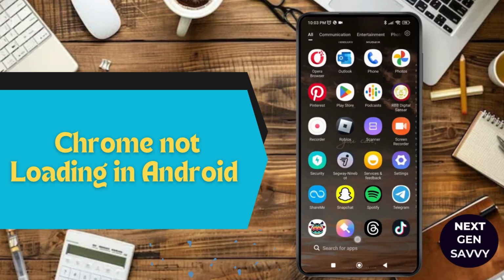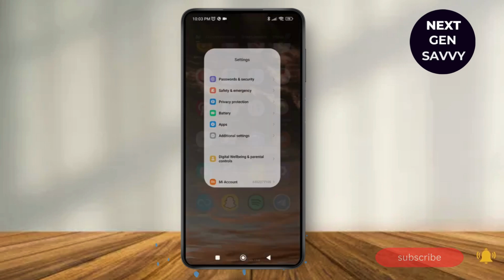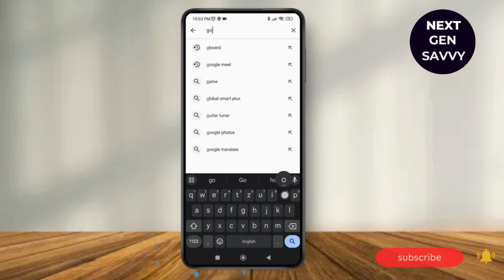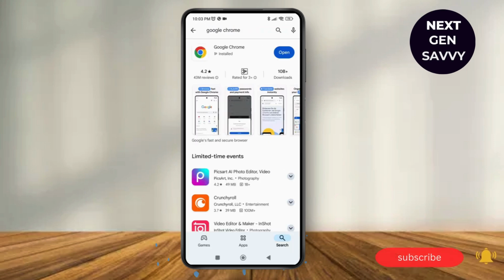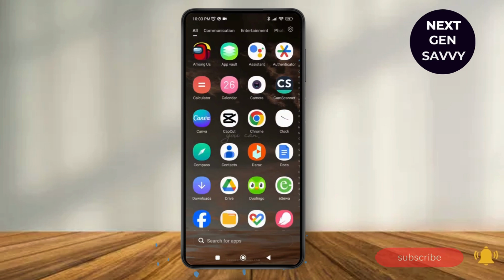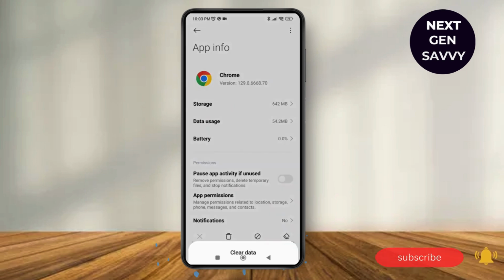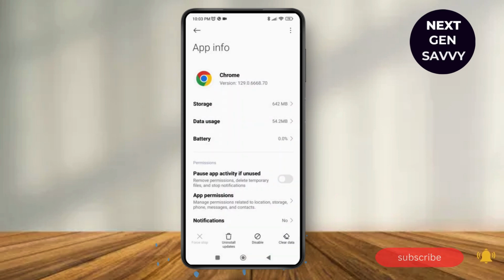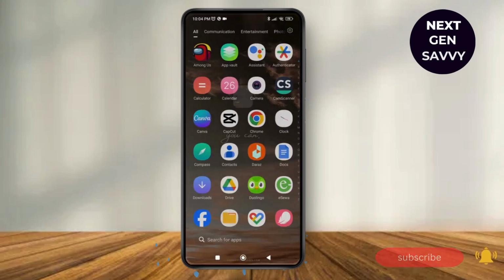Chrome not Loading in Android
Welcome to our comprehensive guide on "Chrome Not Loading in Android!" If you're facing issues with Google Chrome not loading or responding on your Android device, this video is tailored for you. We'll explore effective solutions to troubleshoot Chrome on Android, helping you regain smooth browsing. From clearing cache to adjusting settings, these tips will ensure your Chrome experience is seamless and efficient.

In this video, you'll learn:

How to fix Chrome not loading on Android
Steps to clear cache and data in Chrome
Troubleshooting tips for Google Chrome on Android
How to reset Chrome settings on your device
Additional fixes for common browser issues